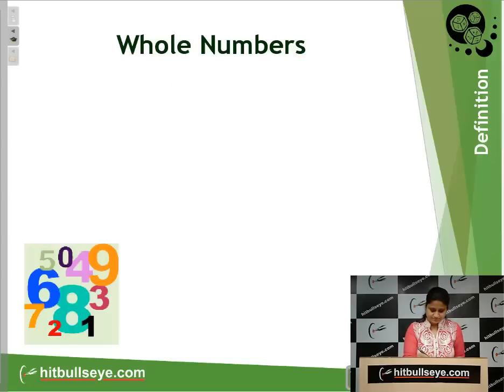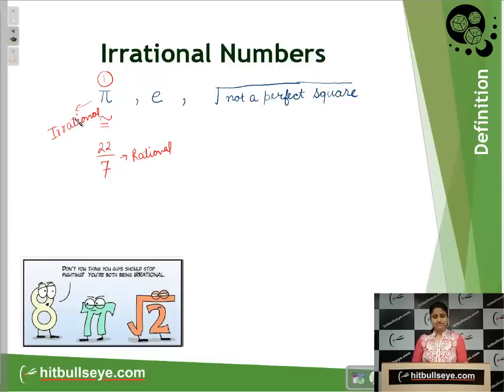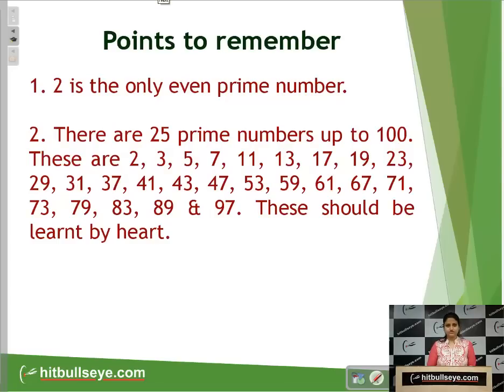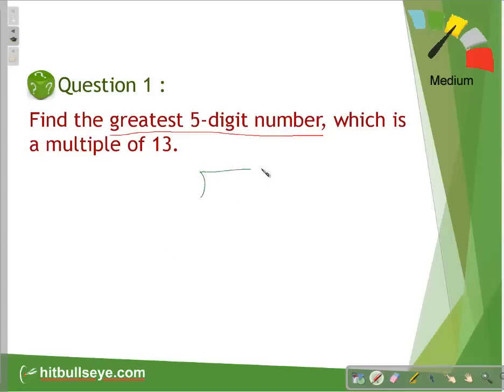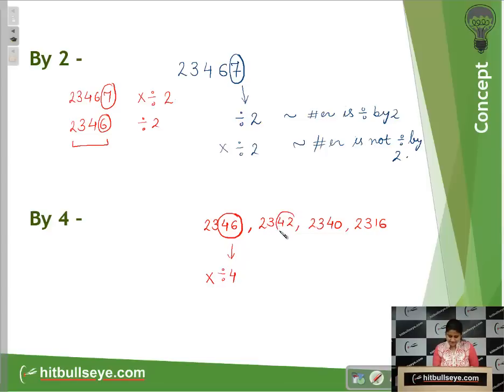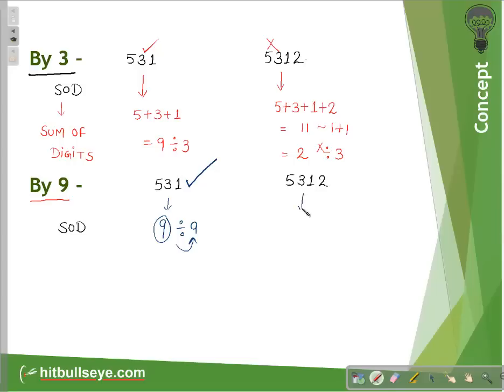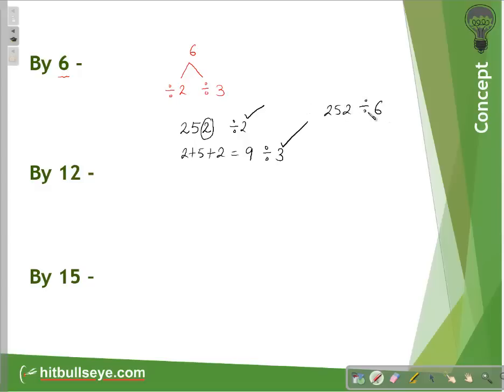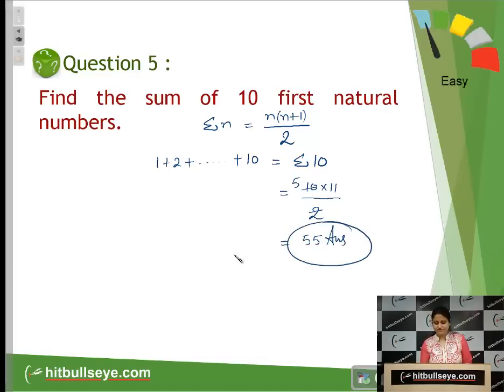Basic Numbers - Basics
For Solutions of Practice Questions

Solution 1:
X is an even positive integer & Y is an odd positive integer.
When y is multiply by 2 it becomes even number. Therefore, the sum of two even numbers will always be even. So the answer is (X+2Y).

Solution 2:
When difference between the sum of odd places & sum of even places comes out to be zero or multiple of 11. Then, the number is divisible by 11.
So, (8+7+$+1)-(3+6+9) =0;   (because $ value lies between 0 to 9)
 (16 +$)-19=0
$= 3.

Solution 3:
Sum of n natural number = n(n+1)/2
N= 50
Sum of 50 natural number = (50 x 51)/2=1275.

Solution 4:
Greatest 5 digit number is 99999. When it is divided by 476, remainder will be 39. Therefore, 99999-39= 99960, is the 5 digit greatest number which is exactly divisible by 476.

Solution 5:
Take the LCM of 1,2,3,4,5,6,7,8,9,10.
LCM = 8 x 9 x 5 x 7= 2520, is the lowest that is divisible by 1 through 10.